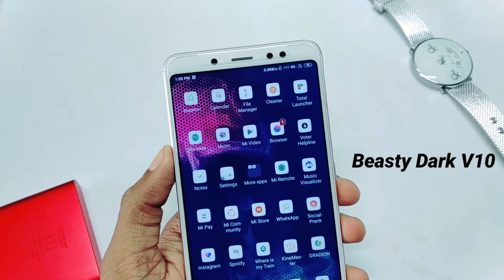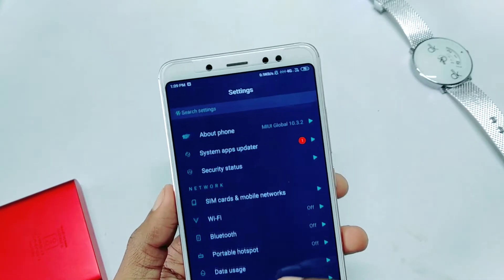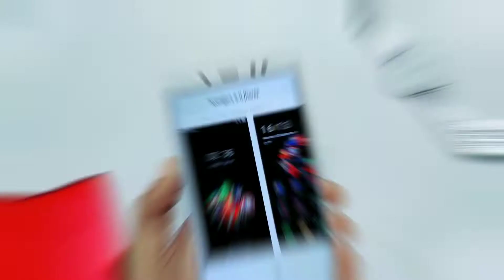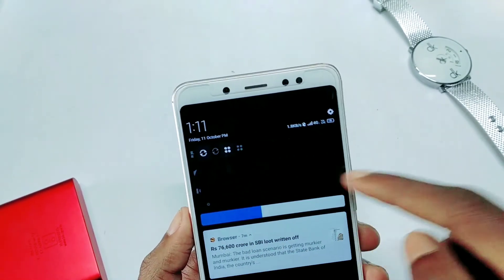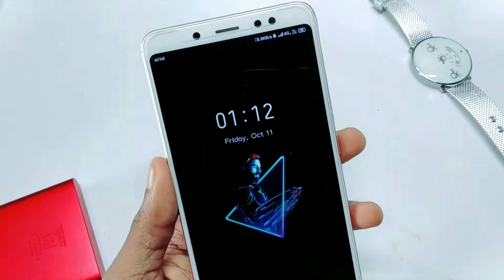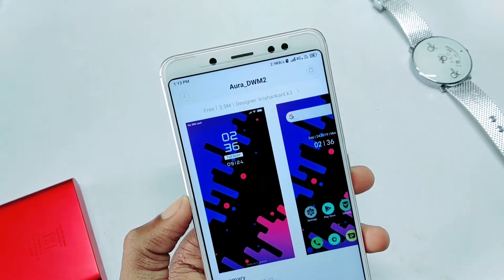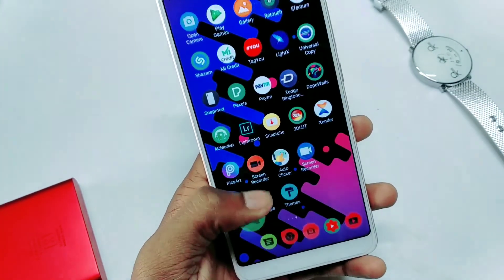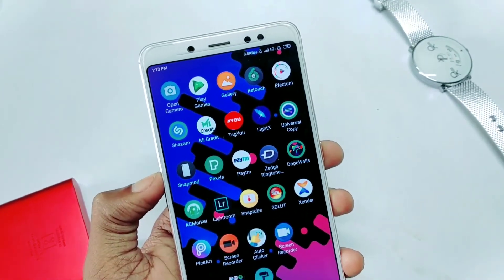Top 3 JABARDAST🔥 MIUI 10 THEMES To DOWNLOAD | Most Powerful MIUI 10 THEMES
Top 3 JABARDAST🔥 MIUI 10 THEMES To DOWNLOAD | BEST Customized MIUI 10 THEMES | MIUI10 themes 2019

What’s good you guys This is Tech ckb and in this video I show you all THE TOP 3 BEST MIUI THEMES FOR XIAOMI DEVICE. Well all these apps are super  awesome and meant for daily and useful purpose. I hope you guys will love this video.

🔴ALL SOCIAL MEDIA HANDLE LINKS :-

2) INSTAGRAM (FOLLOW) itz_ckb

🔴NOTE
                        LIKE = ENCOURAGEMENT

                      [KEEP SUPPORTING BHAIYON]

🔴NAME OF ALL THE THEMES USED IN THIS VIDEO:-

( 😂😂 Bina video dekhe LINK pe click karne waalo youtube tumhe kabhi nhi maaf karega 😂😂)

1) Beasty Dark V10

2) Avengers 2.0 [Dark]

3) Aura_DWM2

🔴ABOUT THE CHANNEL TECH CKB
Tech ckb is a YouTube channel where you guys will get How-to tech, Crazy Tips and Tricks, Miui themes, Gaming, Apps Reviews, Customisation and lots more.

ThankYou😘

niche kuch nahi he bhai Q Ja Raha He 😂
are bolana kuch nahi he niche fir bhi aa raha he mere piche .

thik he bhai tu manega nahi ja niche dekh kaha thana tere kaam ka nahi he fir bhi 😉